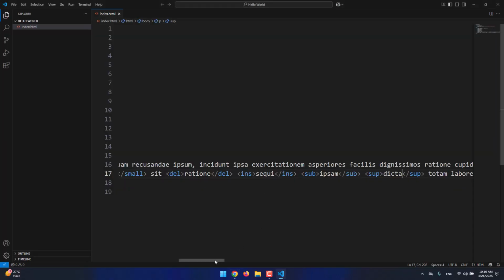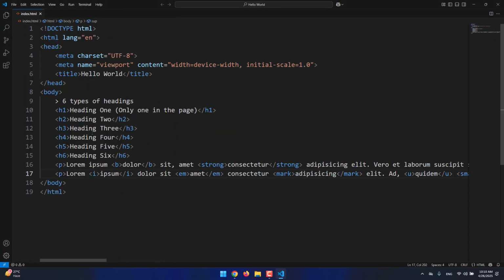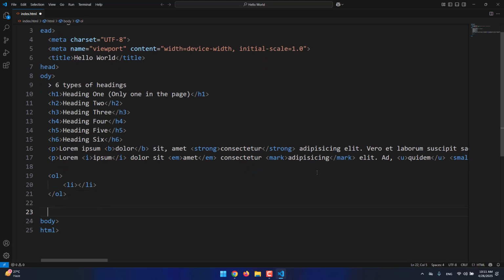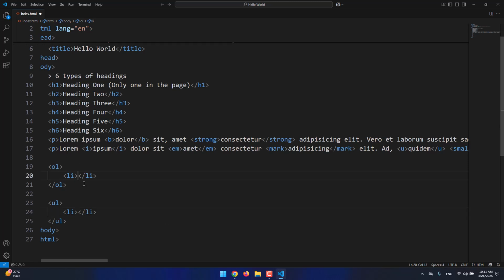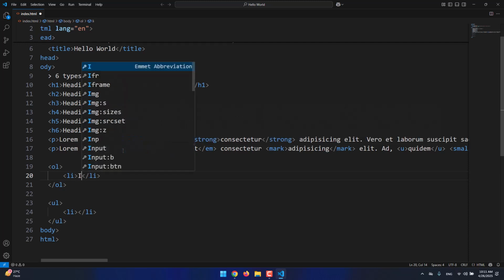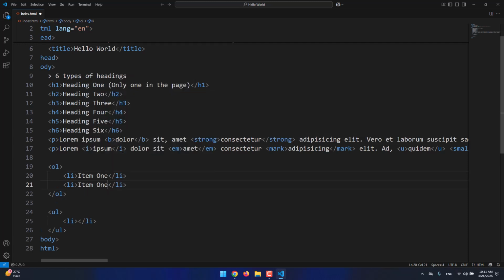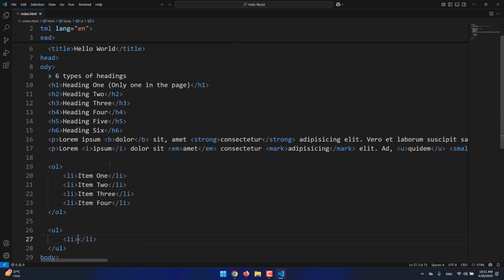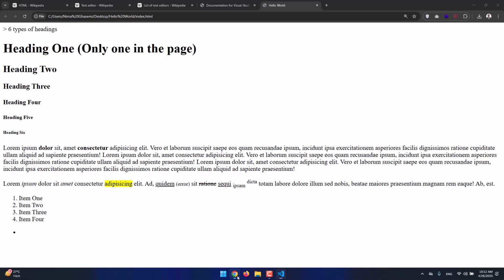Lists in HTML — How to Structure Ordered & Unordered Content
HTML lists are essential for organizing content. In this video, you’ll learn about ul, ol, and li to create clean, structured lists on any web page.

🚀 Unlock the Power of Hypertext Markup Language in Just Minutes!
Whether you're a student, a freelancer, or building your digital career — this is your shortcut to mastering HTML.

📌 What you’ll learn in this video:
✅ Syntax for ordered and unordered lists in HTML
✅ Nesting lists properly in HTML
✅ Tips for styling with CSS in HTML